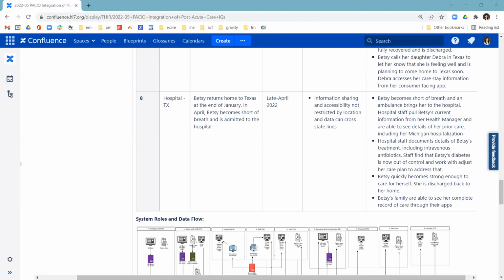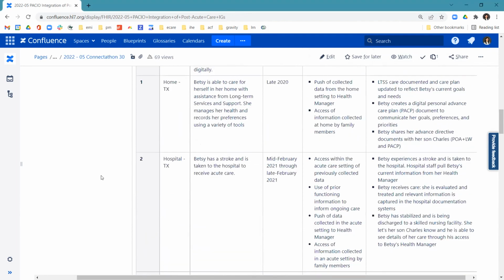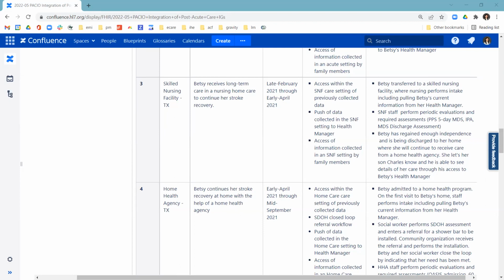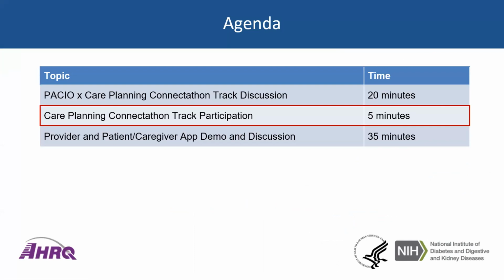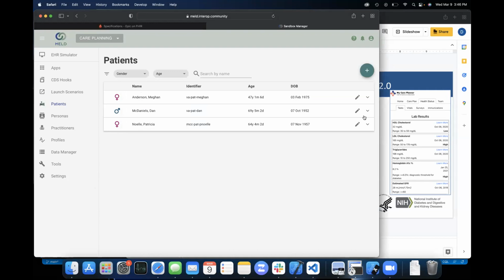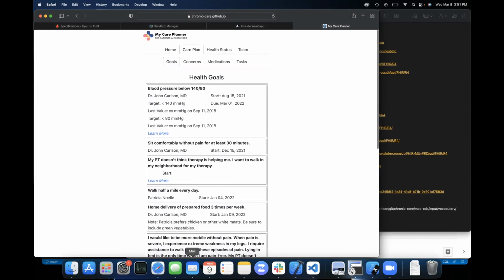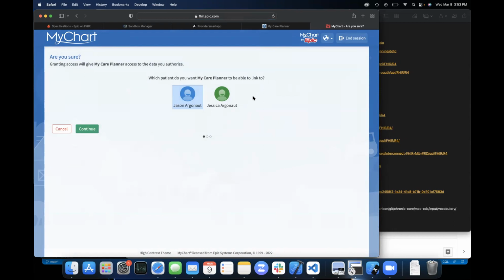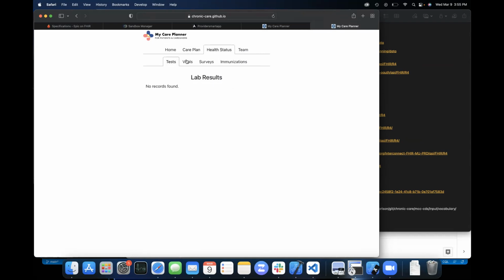HL7 Patient Care Work Group eCare Plan for people with MCC discussion on March 9, 2022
Emma Jones and Karen Bertodatti from EMI Advisors along with Dave Carlson from Clinical Cloud Solutions present on the NIDDK eCare COVID-19 Plan Support Project